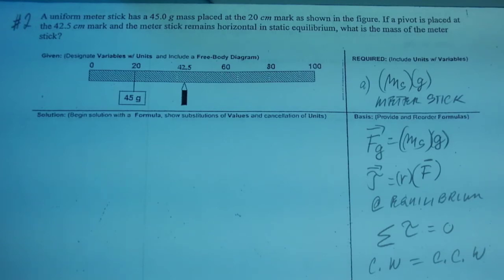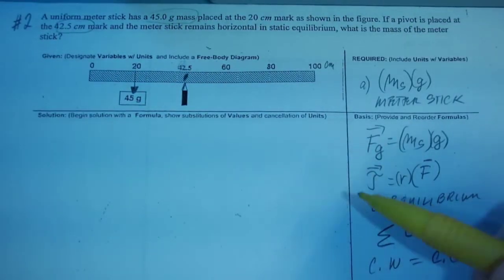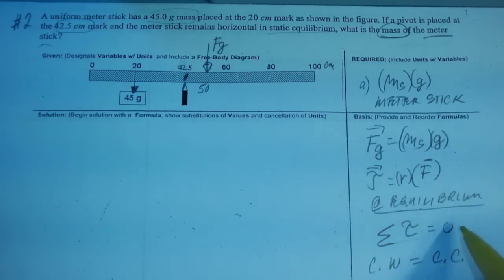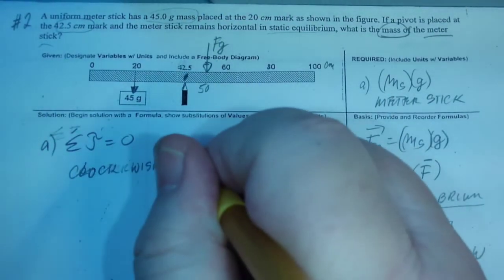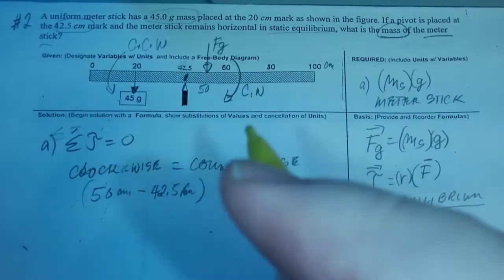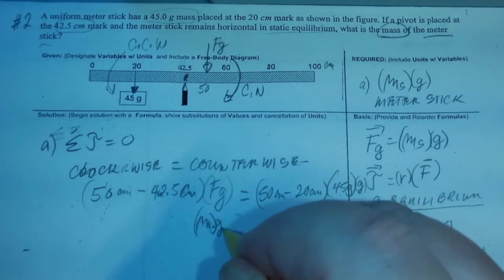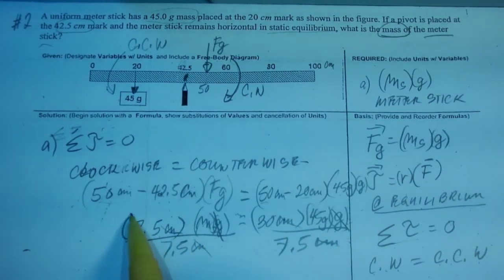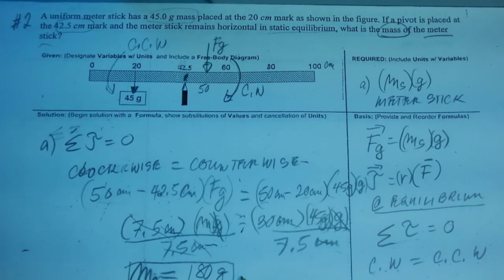2.72 #2 Mass of the Meter Stick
Solutions to Torque Problems in a static equilibrium of rigid bodies.